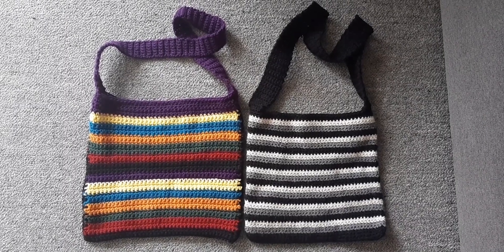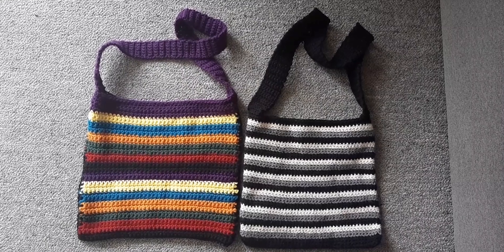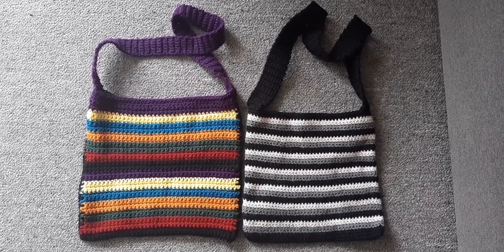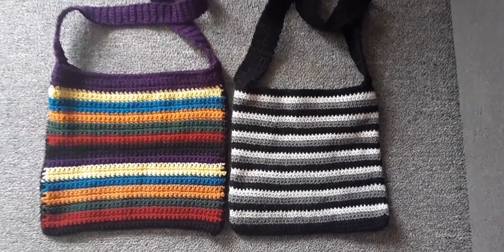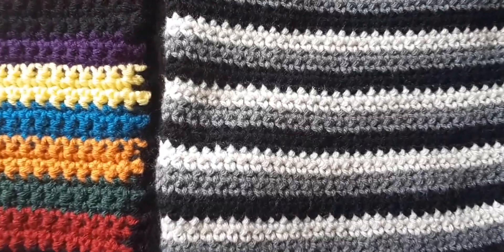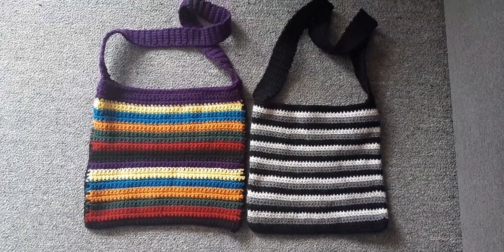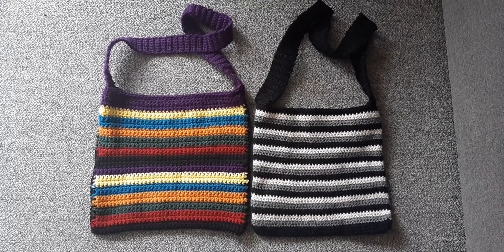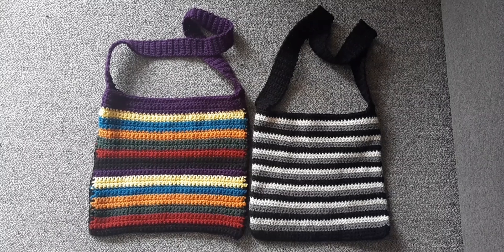Addicted To Making Crochet Bags!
I'm loving thinking of different colours for these bags!